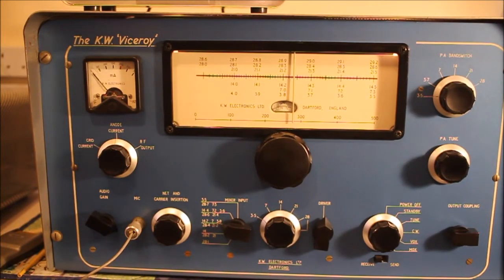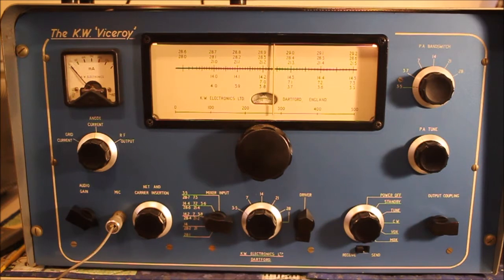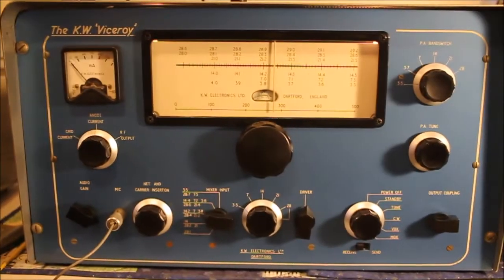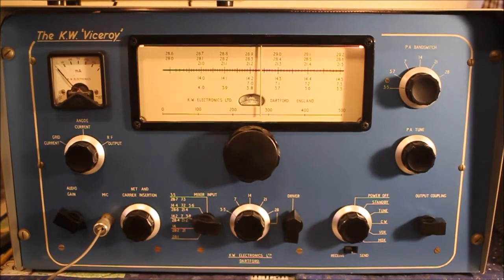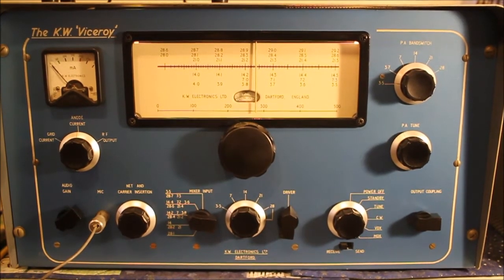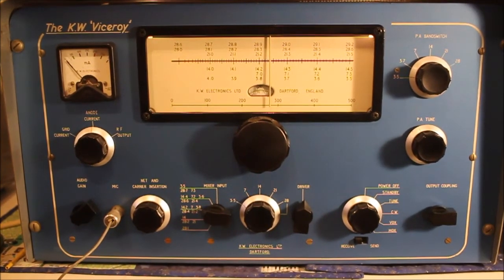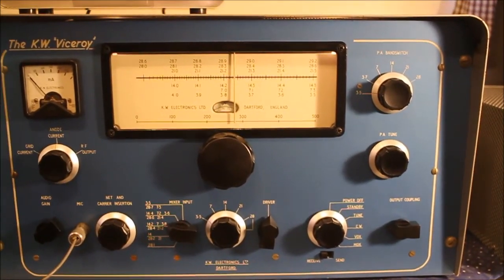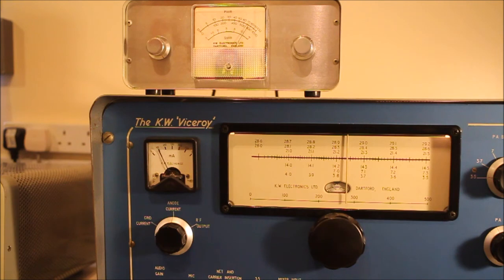KW Viceroy SSB transmitter 1964/1965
Cant find any videos of this vintage UK ham radio transmitter - so this may be th first. Superb example of this classic - its a KW Viceroy MK IV from late in the 5 year production. built in the 'boat anchor' style - every component has plenty of room to breathe! After a little re-capping (mainly the PSU and a few nasy HUNTS capacitors) its working well. Steve G3ZPS